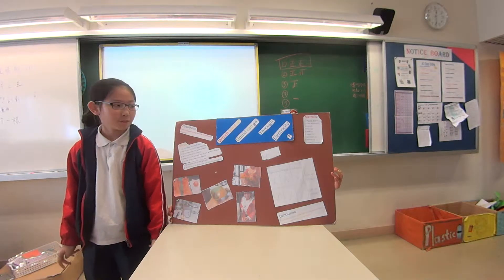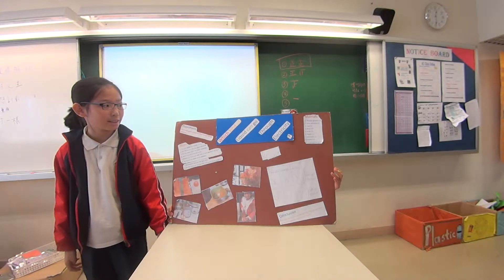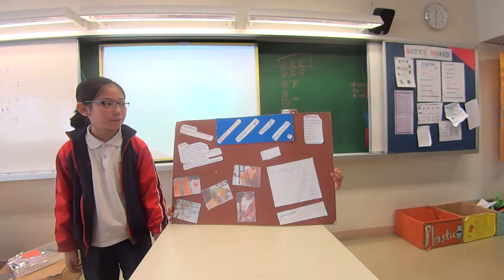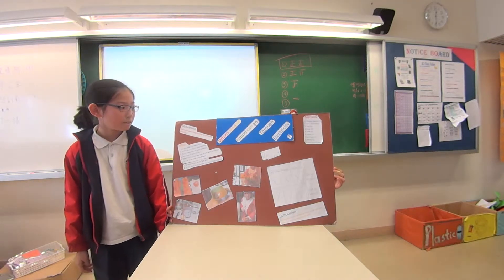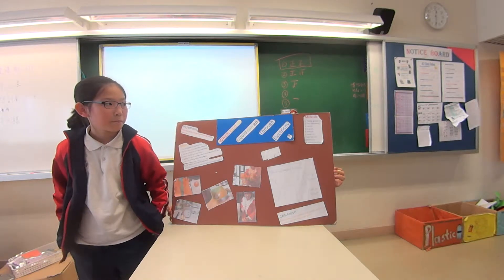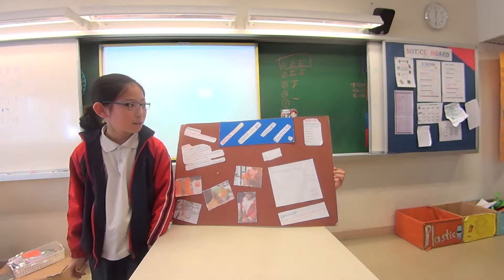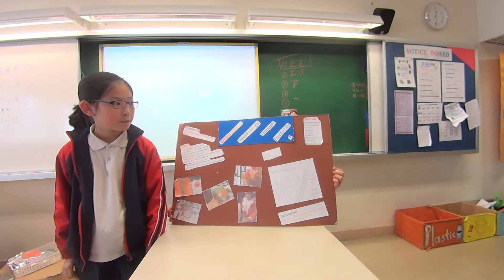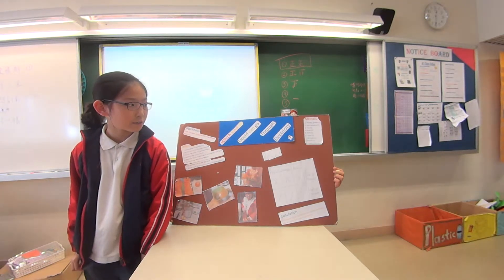CKY 4C science fair Selina presentation 2014